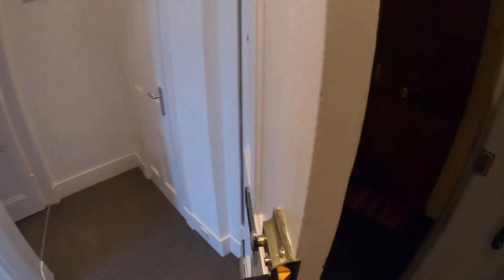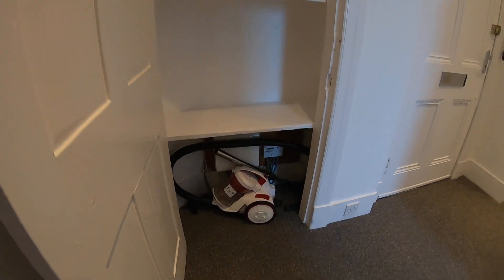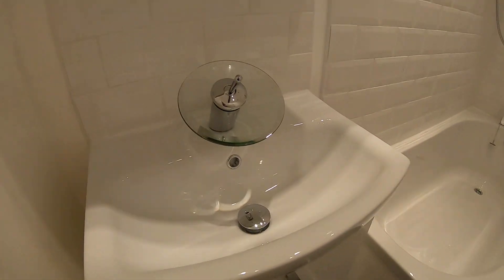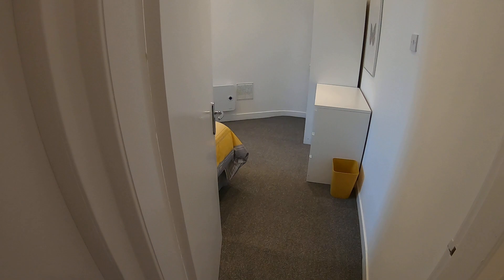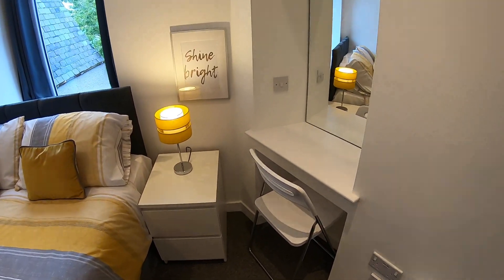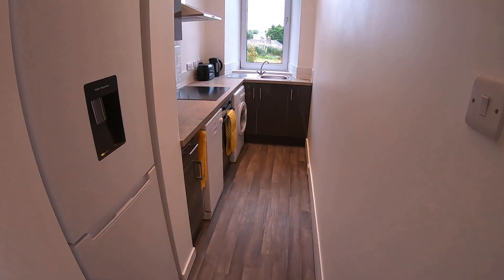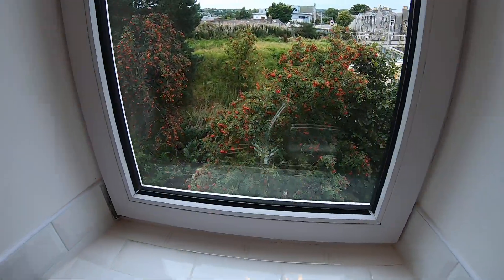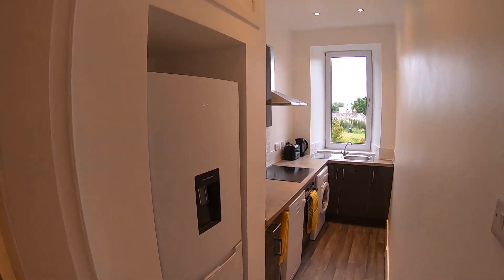463 Holburn Street (TFL) - Virtual Property Tour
Virtual tour of Easthaven managed property, 463 Holburn Street (TFL).